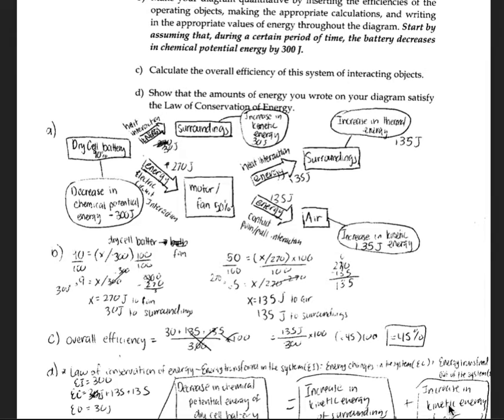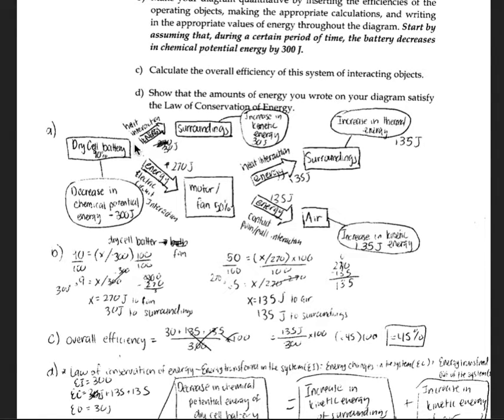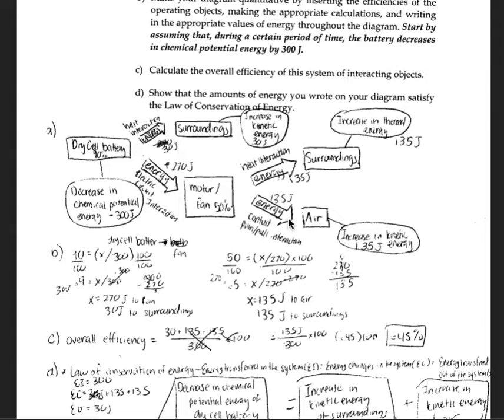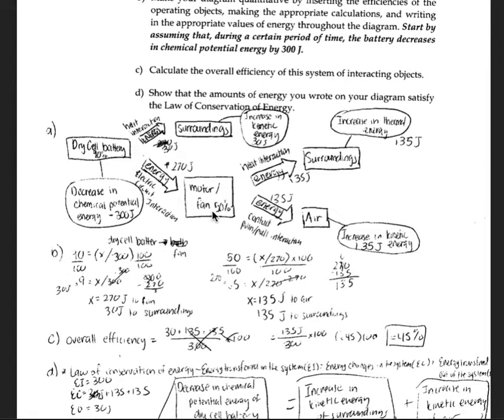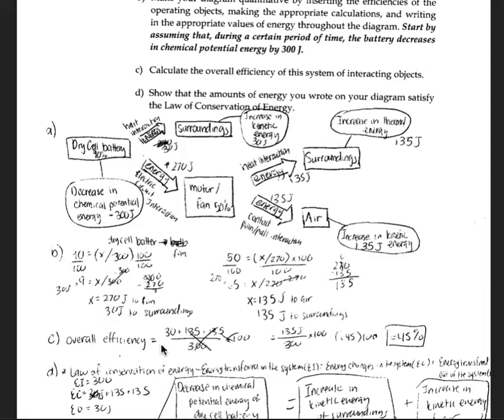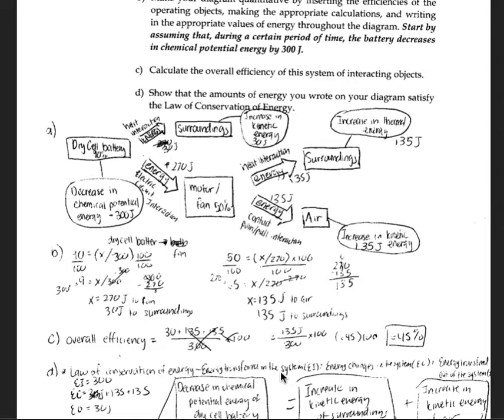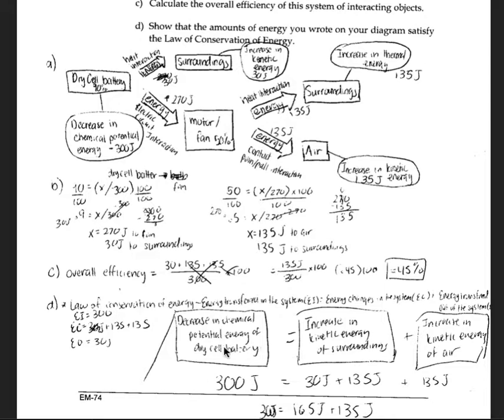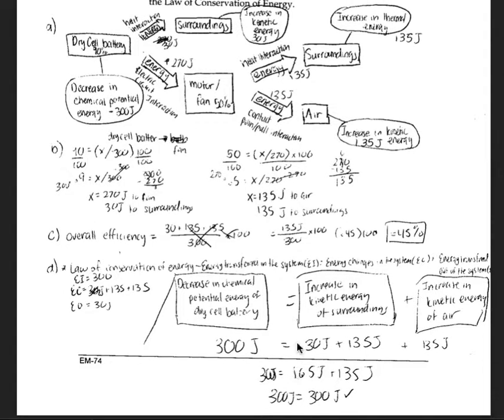Summary Questions: Unit EM Activity 6